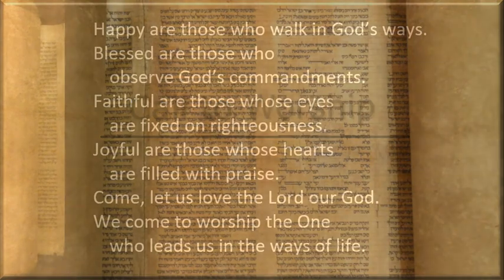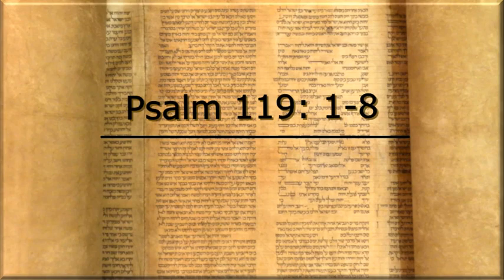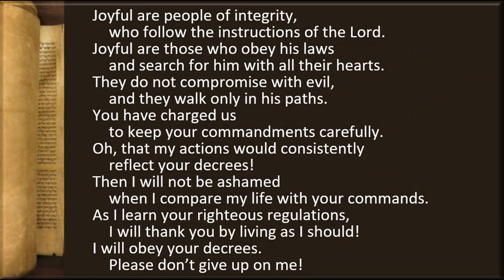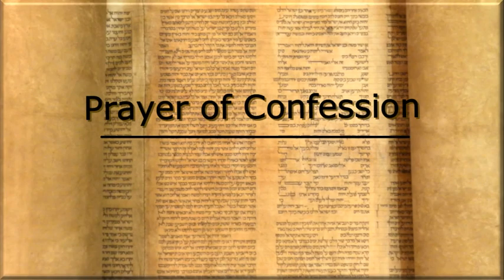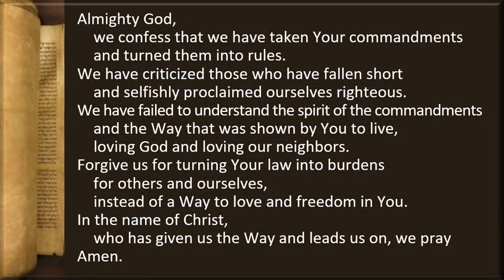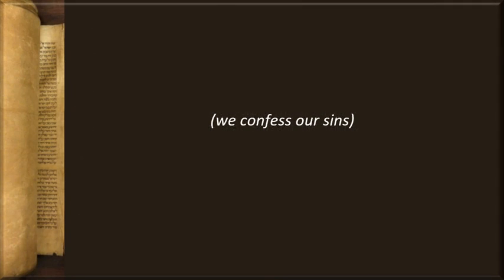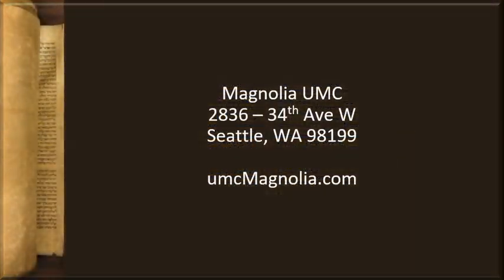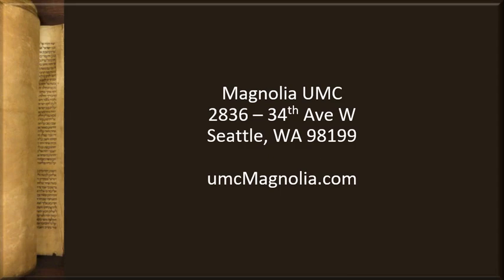MUMC - 12 February, 2023 (Integration and Integrity)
Magnolia United Methodist Church, Seattle